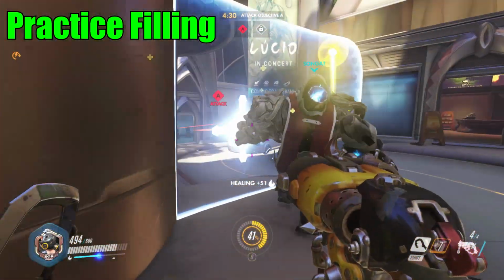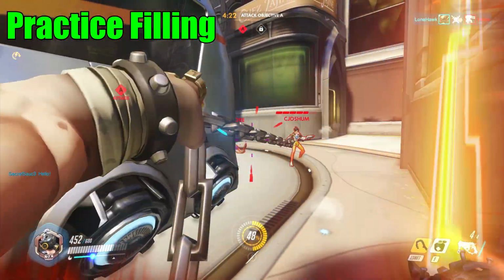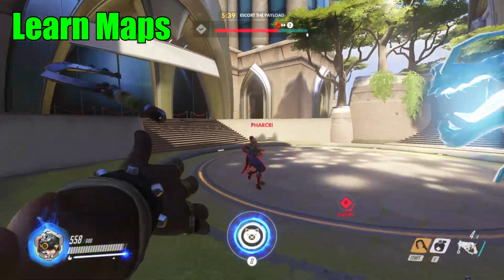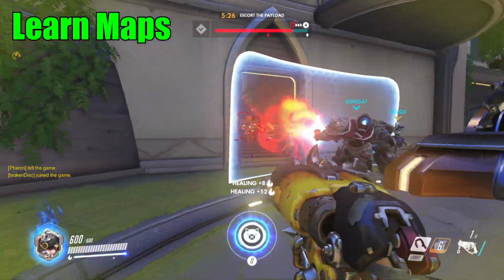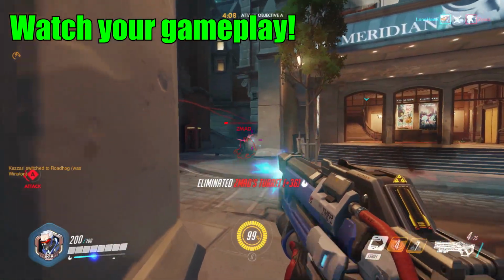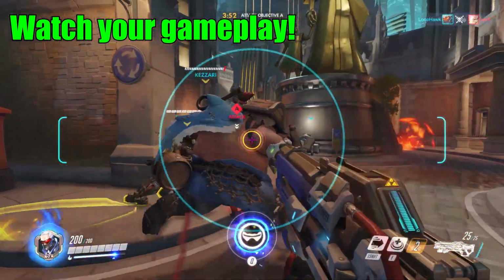How to Prepare for Competitive! (Tips + Tricks!)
►Like the content? Consider donating to the channel!